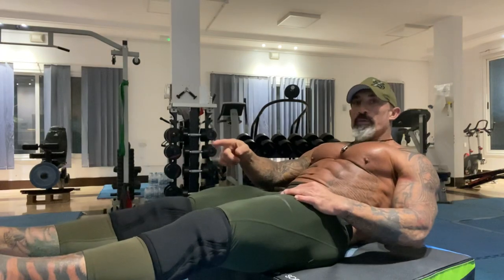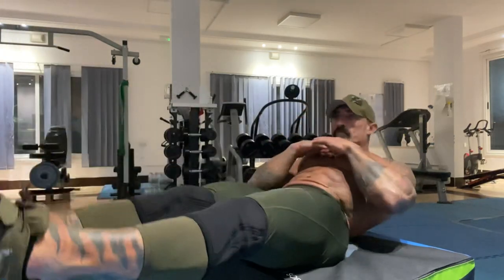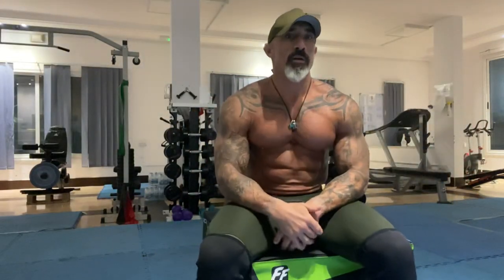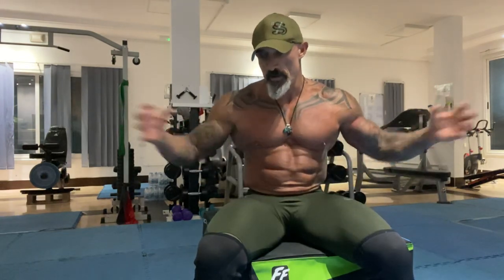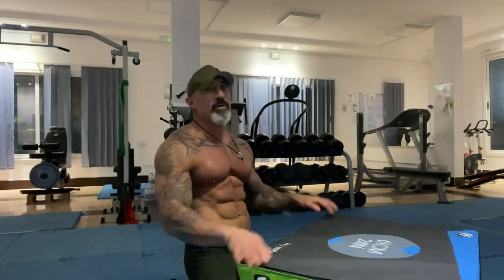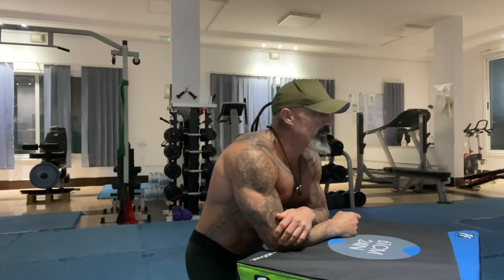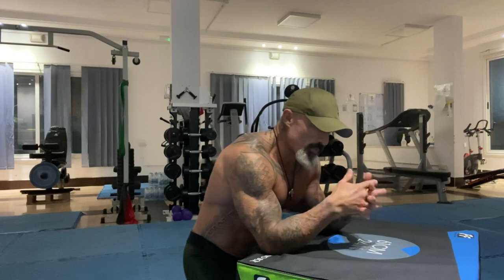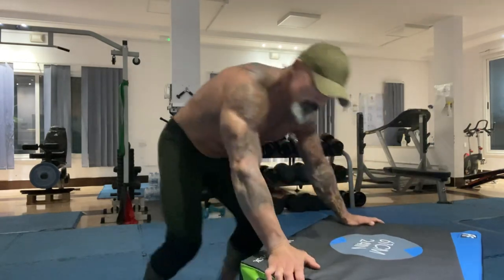An old ab exercise i used to do and started playing with again - super sets with rear work also.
Weigh in done and dusted !!! 💪😎💯👍🇬🇧✅🆎🇬🇧🗡🇬🇧✅
I’m down to 94kg.
So all is on track - for full length clips see 22 Smokin AceS YouTube channel - for all apparel check out
@liam_croker.t1lt am phys done to start the week off on right foot. Completed cardio with core and legs with some abs and pull ups to get the day done. Session attached swapped the bike for running as love a good am run and wanted to get out on the road
♠️1% IRONWILL ♠️
💯 Take Charge & Dominate 💯
♠️YouTube Channel 22 Smokin AceS
- Earn it & Own it !
- 💯 Believe & Achieve 💯 !
- Nothing is Given !
- Hard Chargin !
- Every Dam Day !
For the Bosses Personal 10% DISCOUNTS Code
IRONWILL10
SAVAGE GENTLEMEN
GENTLEMEN SAVAGE
Check out;
- Stoicevents 🗡🇬🇧

- en_tac
- For the leading & best of the best tactical kit & equipment 🇬🇧
- stirlingtimepieces
- Precision time keeping🇬🇧
- Redcoat_apparel
iwaactive
22SMOKIN10
FOR 10% DISCOUNTs
blueberry_nutrition check  nutritional advice & programs.
tier_one_cbd feel the benefits, take charge and own the day.
stirling_airsoft for the best UK airsoft events.